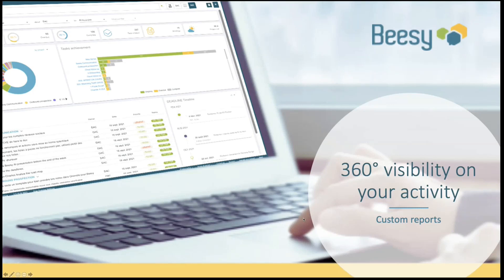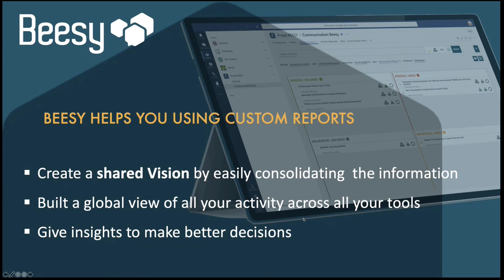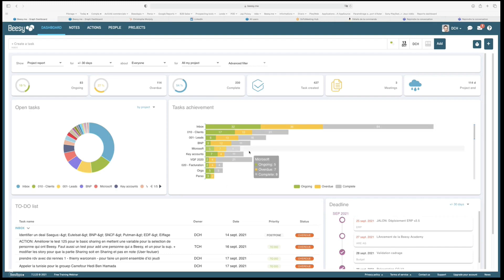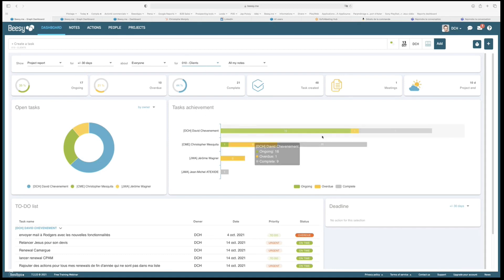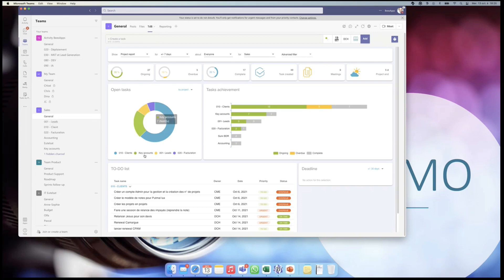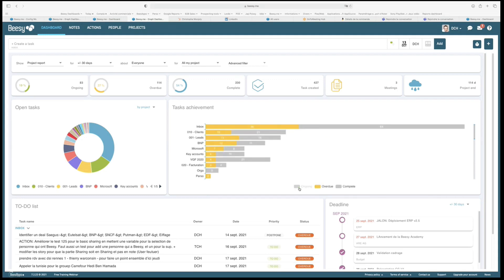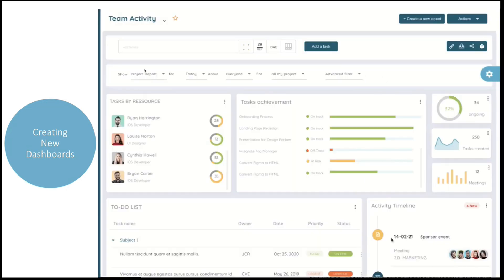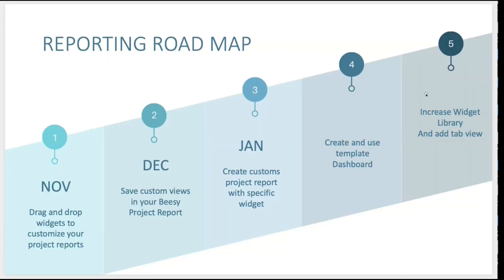WEBINAR - 360° Visibility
Obtenir une visibilité à 360° sur les activités de l'équipe grâce à des rapports personnalisés dans Beesy. Cela permet de créer une vision partagée des objectifs, d'avoir une vue d'ensemble et d'obtenir des informations pour prendre de meilleures décisions.